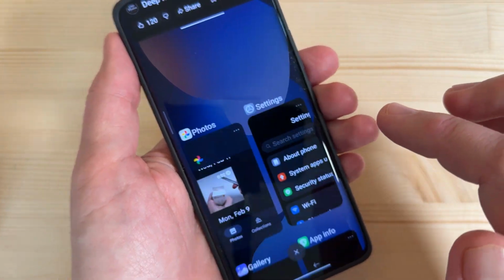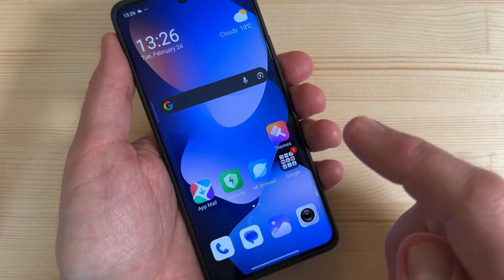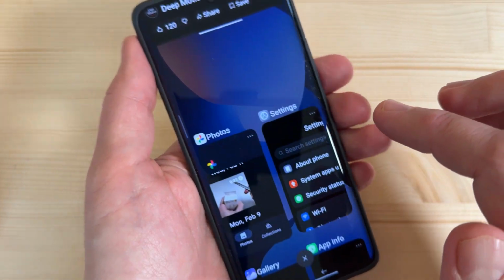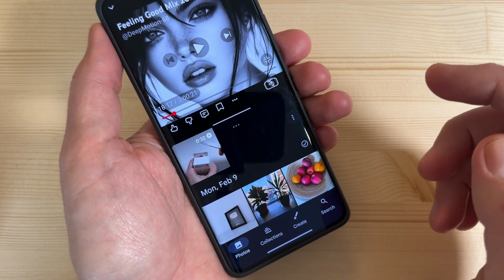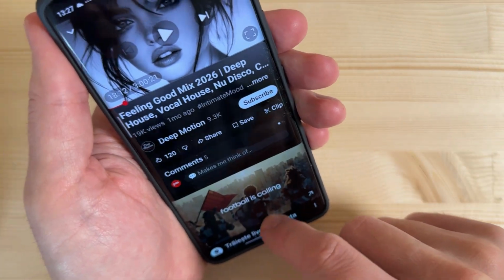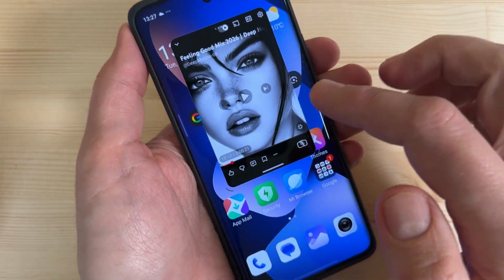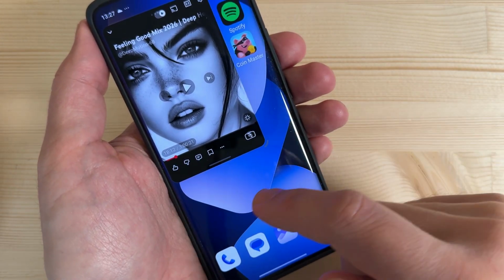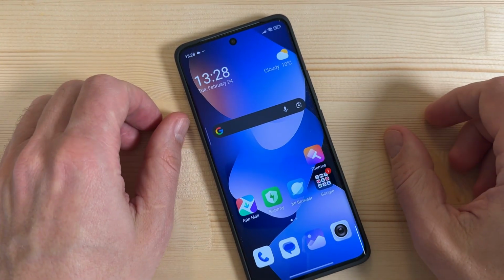How to SPLIT SCREEN on Xiaomi Redmi Note 15 & 15 Pro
📱 How to Use Split Screen on Redmi Note Phones

In this video, I’ll show you how to use Split Screen and Picture-in-Picture (PiP) on Redmi Note devices quickly and easily.

The tutorial is demonstrated on Redmi Note 15, but the steps work the same for the Pro version and most other Redmi phones.

🔀 How to Enable Split Screen:

1️⃣ Open the apps you want to use
2️⃣ Press and hold the first app
3️⃣ Tap the Split Screen icon
4️⃣ Choose the second app

Now you can use two apps at the same time — for example:
▶️ Watch YouTube
🖼️ Browse Photos

You can also adjust the screen size by dragging the divider.

🖥️ How to Use Picture-in-Picture (PiP):

• Press and hold the app
• Tap the Picture-in-Picture icon
• Move and resize the floating window
• Use other apps while your video continues playing

✅ Multitask easily
✅ Resize windows
✅ Close apps with a simple swipe